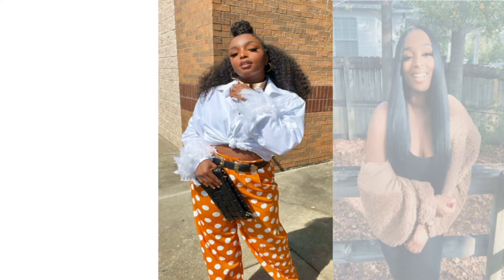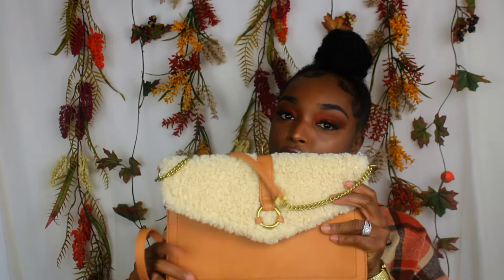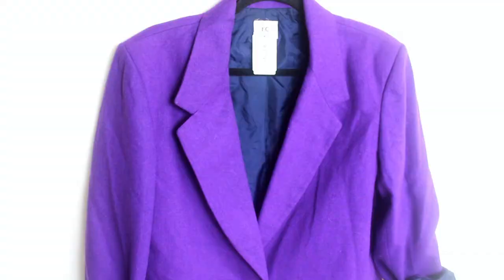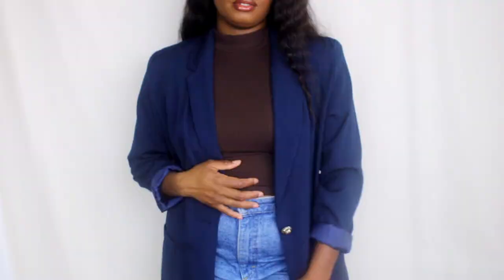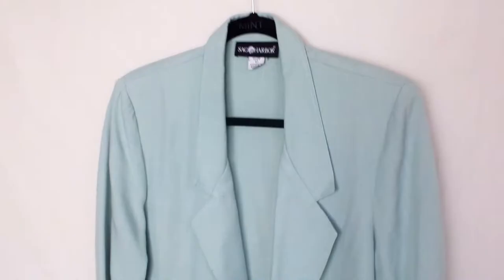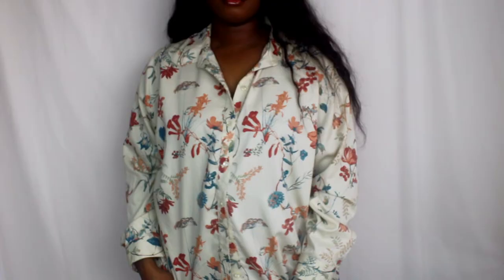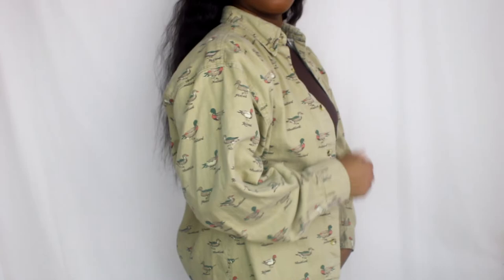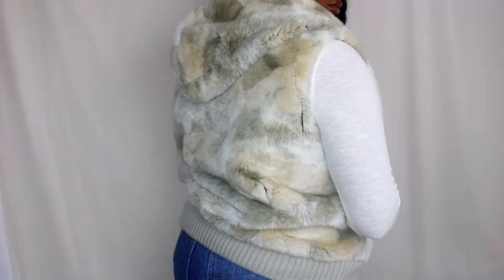FALL THRIFT HAUL 2022 | ALL THINGS ELLE MORGAN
Hey y'all! Thank you so much for stopping by and hanging out with me! For today's video I wanted to share some of the items I have thrifted for the fall season! Let me know which items are your favorite!

$allthingsellemorgan